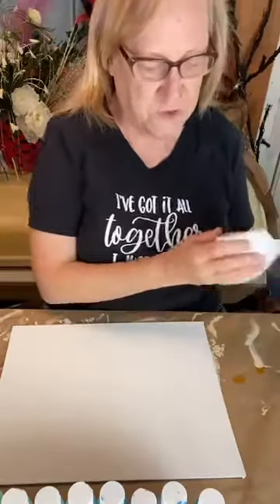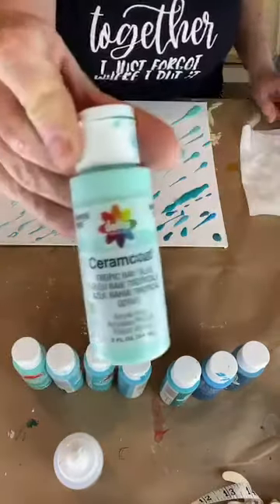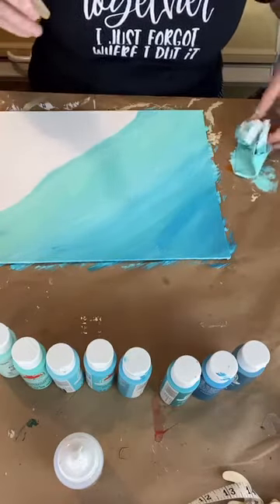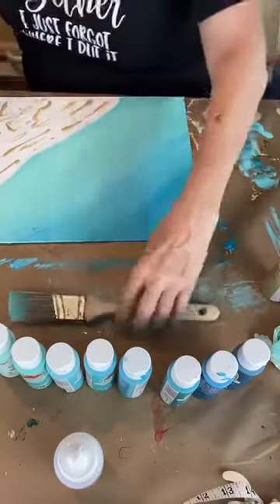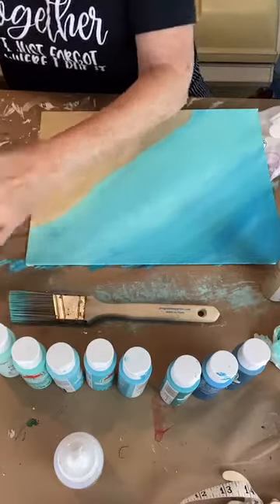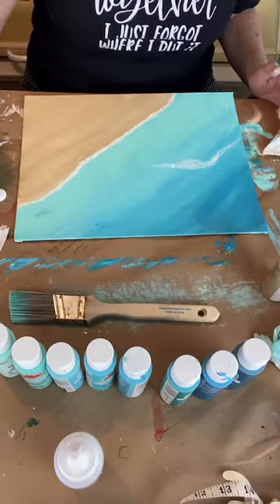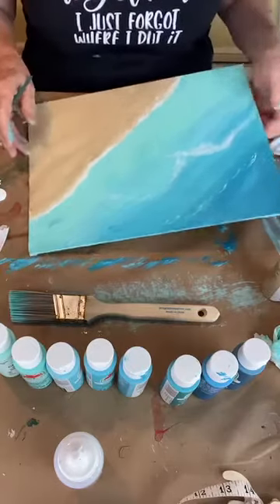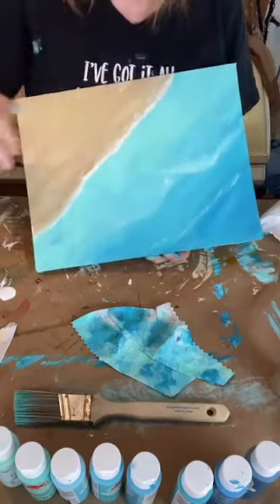Dollar Tree Canvas Beach Painting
In this video Debbie teaches you how to create your very own, simple, affordable Beach Painting on a canvas from the Dollar Tree.